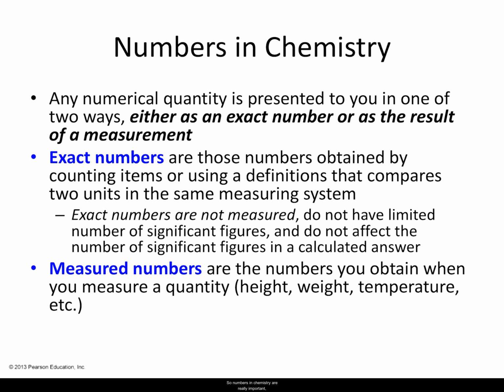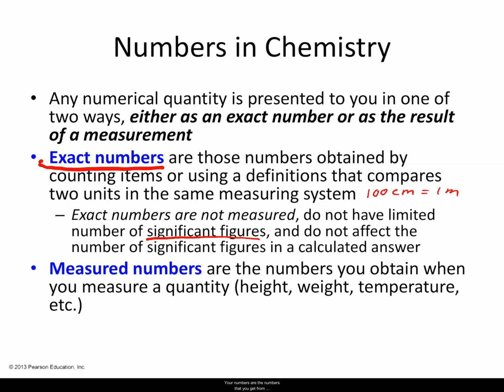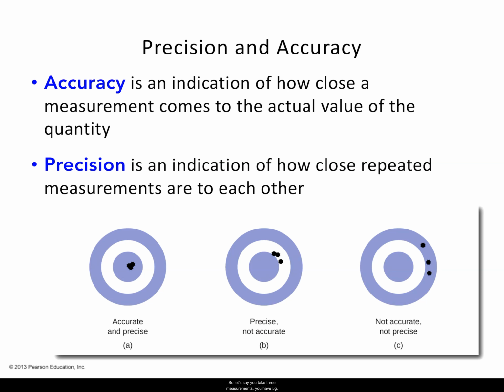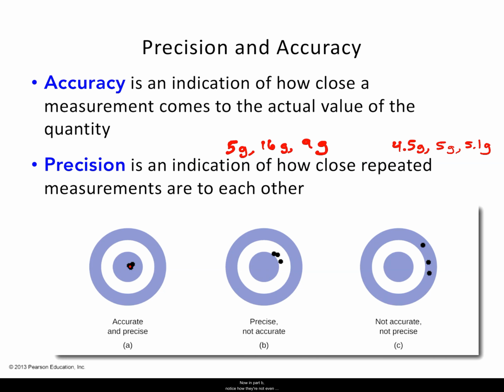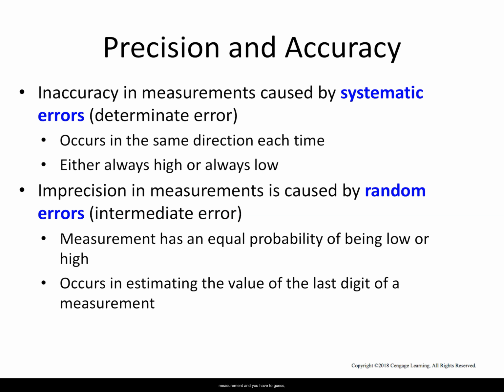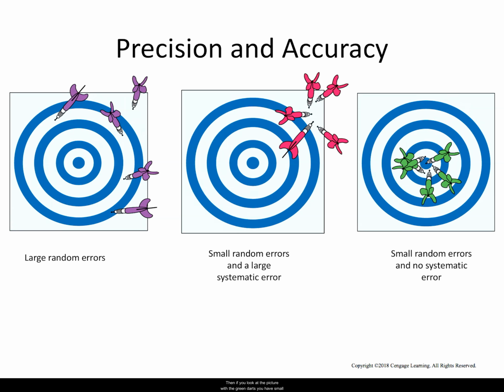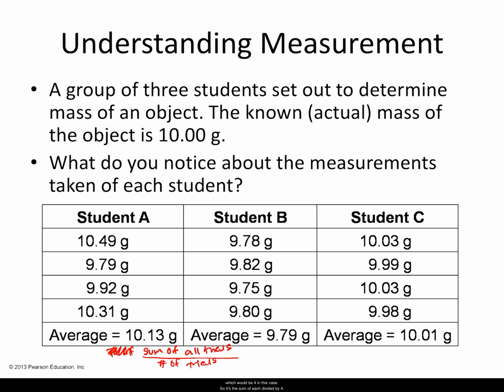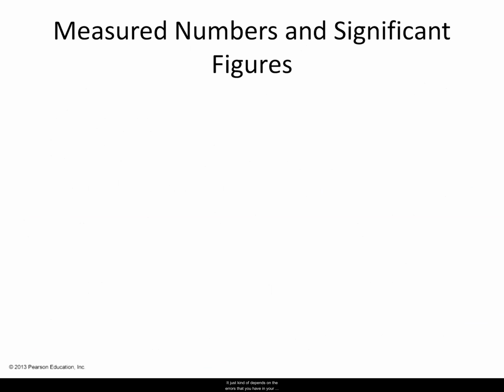Exact and Measured Numbers, Accuracy, and Precision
This videos discusses how numbers are classified as exact or measured and how to interpret data as accurate/precise.